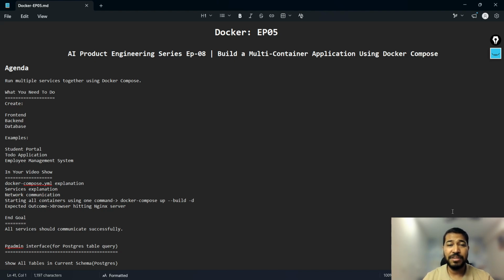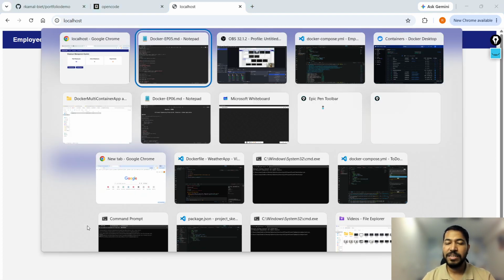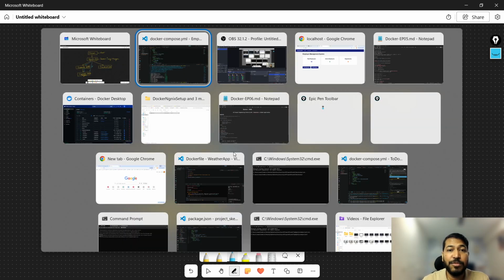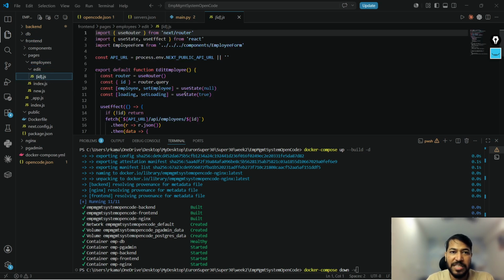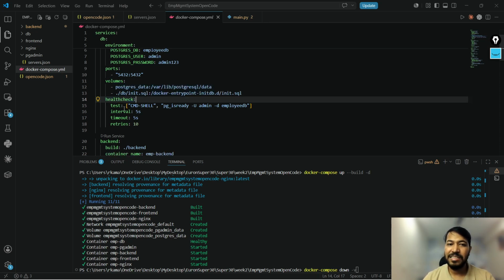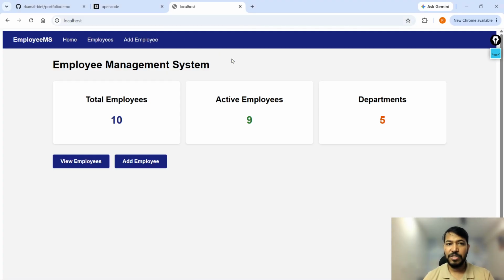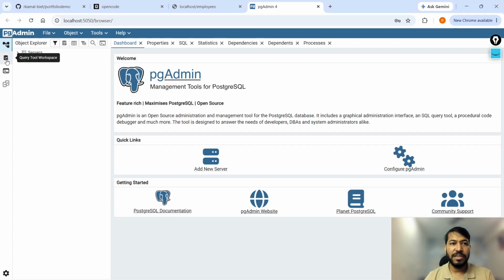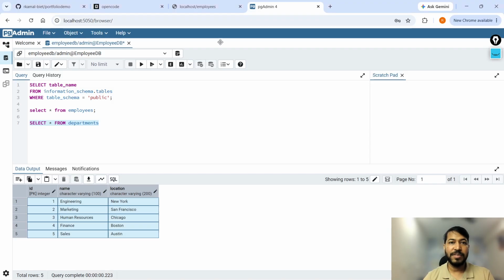Docker #05 | Build a Multi-Container Application Using Docker Compose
🚀 Welcome to AI Product Engineering Series – Docker #05

In this session, we dive deep into Docker Compose and learn how to build and manage Multi-Container Applications using a single configuration file.

This hands-on session covers practical implementation of Frontend, Backend, and Database services using Docker Compose while demonstrating service orchestration, container communication, networking, and real-world deployment patterns commonly used in modern software engineering, DevOps, Cloud-Native Applications, Data Engineering, and AI Product Engineering environments.

Whether you are a beginner learning Docker or an experienced engineer looking to understand production-style application deployment, this session provides industry-relevant guidance with practical demonstrations.

✅ Why Multi-Container Applications Matter
✅ Challenges with Single Container Applications
✅ Introduction to Docker Compose
✅ Understanding docker-compose.yml
✅ Frontend Service Configuration
✅ Backend Service Configuration
✅ Database Service Configuration
✅ Docker Compose Networking
✅ Service-to-Service Communication
✅ Starting Multiple Containers with One Command
✅ Real-world Multi-Container Architecture
✅ Production Best Practices
✅ Hands-on Docker Compose Demonstration

⏱️ Timestamp

00:00 Introduction & Session Overview
02:15 Why Multi-Container Applications Matter
05:10 Challenges with Single Container Applications
08:45 Introduction to Docker Compose
13:20 Understanding docker-compose.yml
18:10 Frontend Service Configuration
23:15 Backend Service Configuration
28:40 Database Service Configuration
33:10 Docker Compose Networking
37:20 Service-to-Service Communication
42:05 Running Multiple Containers with One Command
46:10 Real-world Deployment Considerations
49:20 Best Practices & Key Takeaways
50:30 Final Thoughts & Next Session Preview

• Docker
• Docker Compose
• Frontend Container
• Backend Container
• Database Container
• Docker Networking
• Multi-Container Applications
• Cloud-Native Applications

Together, we're building the future of AI Engineering.

💡 Why Learn Docker Compose?

Modern applications rarely consist of a single container.

In production environments, applications are typically composed of multiple services that work together, making orchestration and communication essential requirements for:

🔹 AI Applications
🔹 Web Applications
🔹 Data Pipelines
🔹 Microservices
🔹 Cloud-Native Platforms
🔹 Enterprise Applications
🔹 SaaS Products

Understanding Docker Compose is a foundational step toward mastering Kubernetes, Container Orchestration, Platform Engineering, MLOps, LLMOps, and AI Product Engineering.

Docker Networking, Nginx Reverse Proxy, Kubernetes, Generative AI, Agentic AI, LangChain, LangGraph, AI Agents, Multi-Agent Systems, RAG Systems, LLMOps, MLOps, AI Product Engineering, Cloud-Native AI Applications, and scalable AI Application Development.